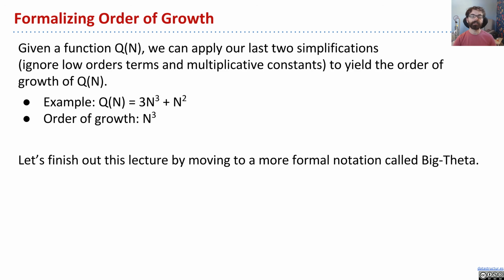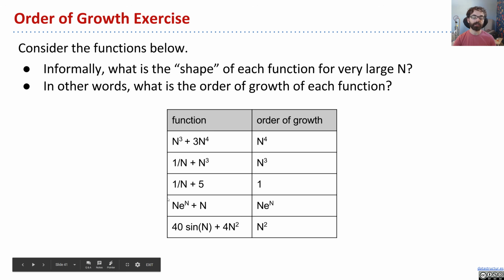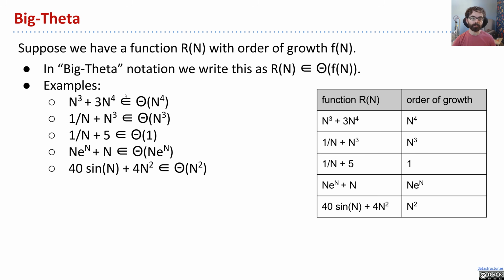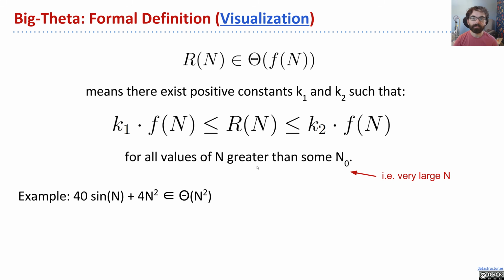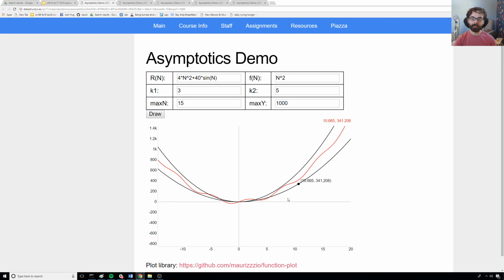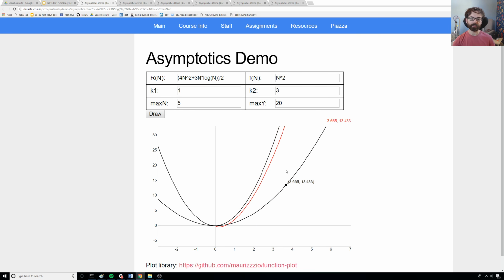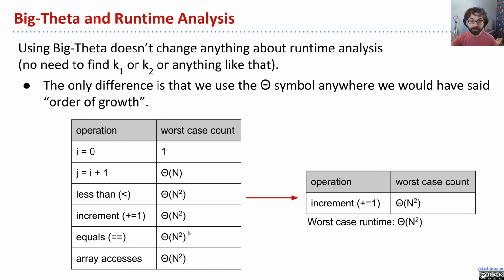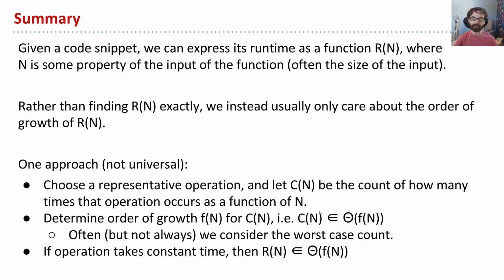[Asymptotics1, Video 8] Big Theta